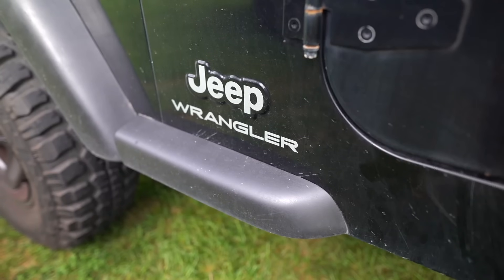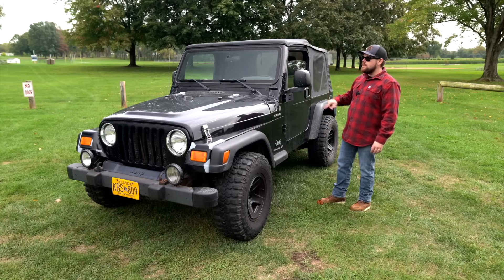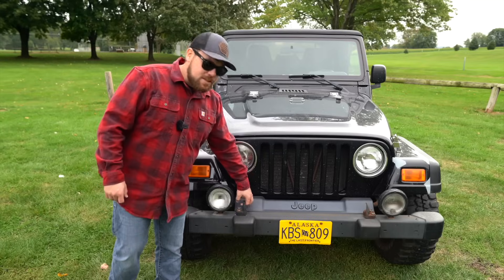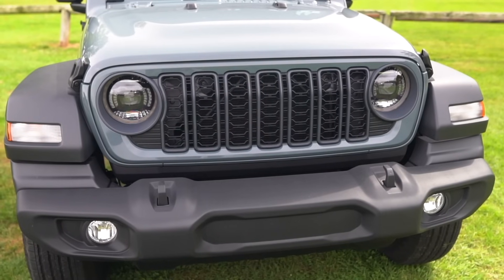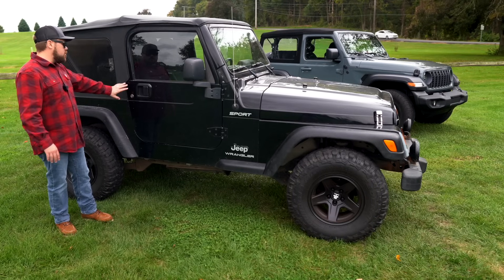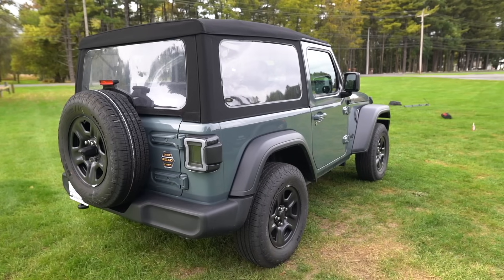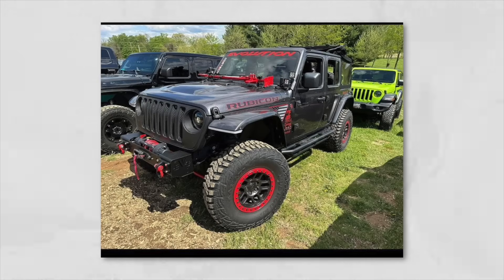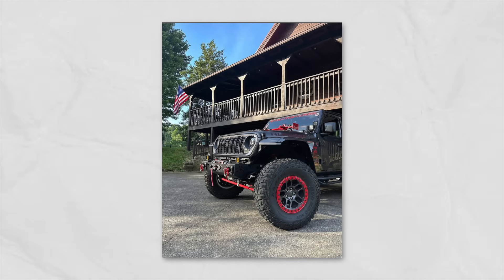How has the Jeep Wrangler improved over the past 20 years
Join us in this exciting comparison video as we delve into the remarkable 20-year evolution of the iconic Jeep Wrangler, pitting the 2004 TJ Sport against the cutting-edge 2024 JL Sport model. From rugged off-road capabilities to advanced technology upgrades, we explore the incredible transformation of these legendary vehicles. Discover how the classic meets the modern and uncover the innovations that have shaped the Jeep Wrangler legacy. Let us know which Wrangler you prefer!

Build Your Jeep!

Chapters
0:00 Intro
0:30 TJ History
3:06 JL History
4:19 Front Ends
7:28 Engines
8:29 Sides
11:28 Rears
14:01 Interiors
18:00 Final Thoughts